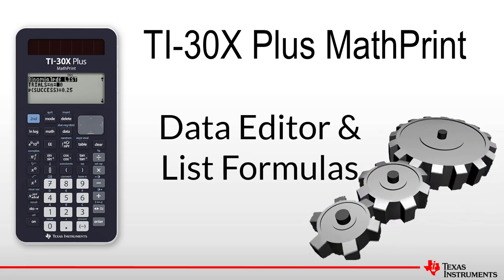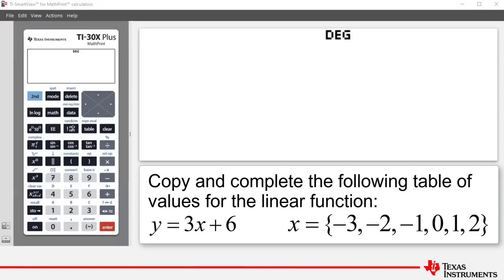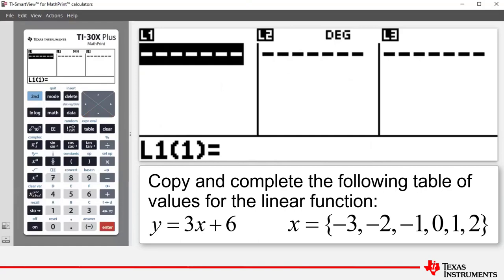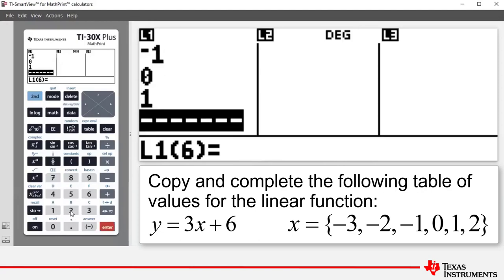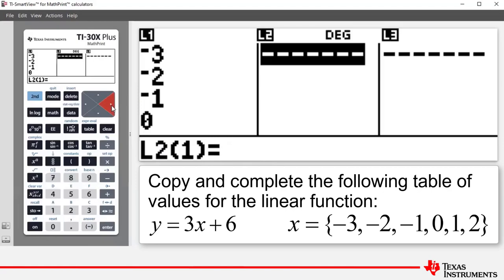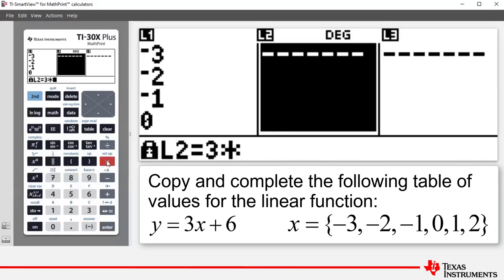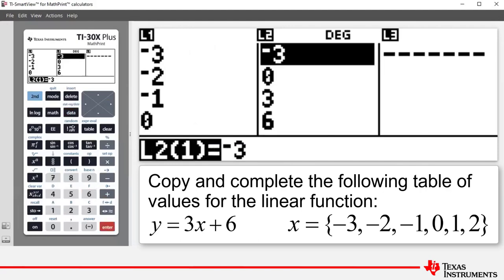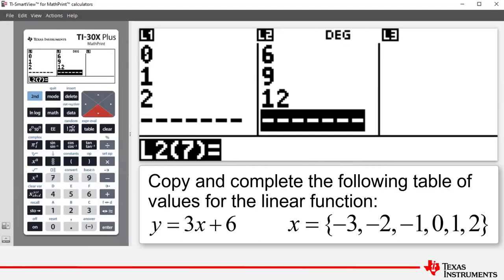Data Editor and List Formulas Part 1 | TI-30XPlus MathPrint Calculator | Getting Started Series